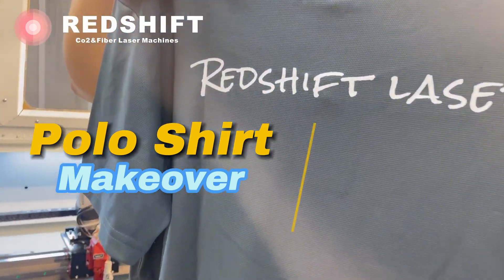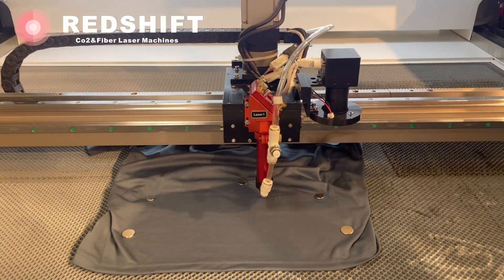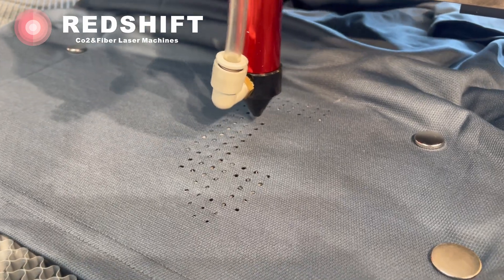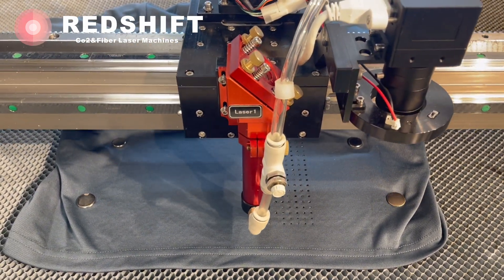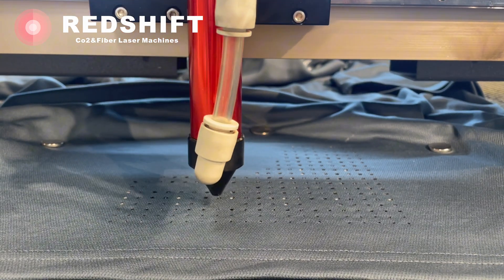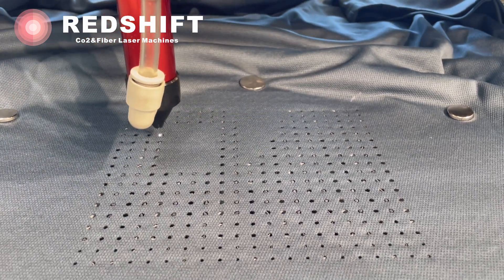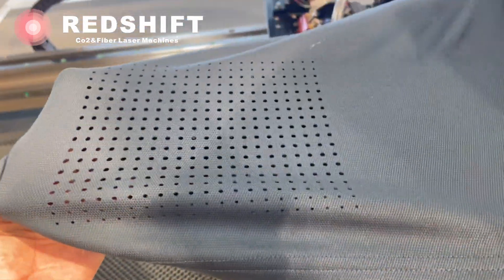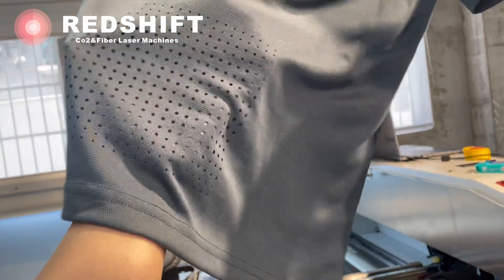[DIY] Polo Shirt Makeover: Laser Perforation for Airy Designs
Certainly! The fun of DIY knows no bounds, and you can even enhance a polo shirt using laser technology to create breathable perforations.
Adding breathable holes to a Polo shirt with a laser is exciting and creative project. With the right tools and precautions, you can achieve a functional and stylish results. Laser technology provides a precise way to create small holes that allow air circulation, enhancing the comfort and breathability of the shirt.

We use a REDSHIFT CO2 Laser Cutter (Model 1390, Laser power: 80W) for this DIY project, creating various hole shapes with ease.

Laser settings:
Maximum Power: 30%
Minimum Power: 28%
Speed: 100mm/s

Holes diameters:
2mm
1.5mm
1mm

Here are the general steps you can follow for this project:

Materials Needed:
Polo shirt
Laser cutter/engraver (REDSHIFT recommended)
Computer with design software
Safety goggles
Ventilation (if working indoors)
Protective gloves (if necessary)

Steps:
1. Design: Using design software, create a pattern for the ventilation holes. You can choose a specific arrangement, shape, and size for the holes. Consider the overall aesthetics of the shirt and the practicality of the hole placement.

2. Preparation: Lay the Polo shirt flat on a stable surface. Smooth out any wrinkles to ensure accurate hole placement.

3. Safety Measures: Put on safety goggles and gloves to protect yourself during the laser cutting process.

4. Laser Cutting: Position the shirt under the laser cutter's focusing lens. Load your design into the laser cutter's software and align it with the shirt. Make sure to adjust the laser settings based on the fabric type and thickness.

5. Test Cut: Before proceeding with the full design, it's a good idea to perform a test cut on a scrap piece of fabric or a less noticeable area of the shirt. This will help you fine-tune the laser settings and ensure the desired hole size and quality.

6. Ventilation Holes: Once you're satisfied with the test cut, proceed to cut the ventilation holes according to your design. The laser will precisely cut through the fabric, creating neat and uniform holes.

7. Finishing: After the laser cutting is complete, gently remove any debris or residue around the holes. Shake the shirt to remove any loose fabric particles.

8. Washing: If necessary, wash the shirt to remove any remaining fabric particles or marks from the laser cutting process. Follow the care instructions for the fabric type.

9. Enjoy: Your DIY laser-perforated Polo shirt is now ready to wear! The added ventilation holes not only enhance the shirt's breathability but also give it a unique and personalized touch.

✨Impressed by the capabilities of CO2 laser cutters? Don't forget to hit the "𝗟𝗶𝗸𝗲" button! Want more insightful content on laser cutting and other crafty tutorials? Got any friends who might find this helpful? Share it with them!